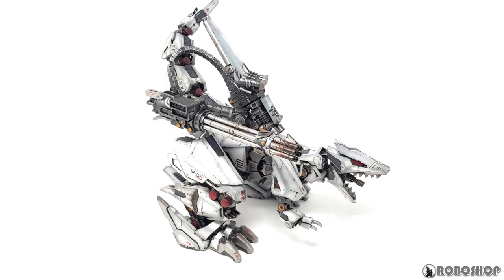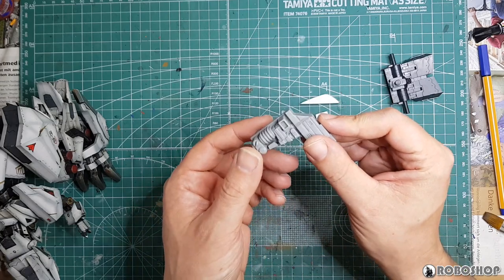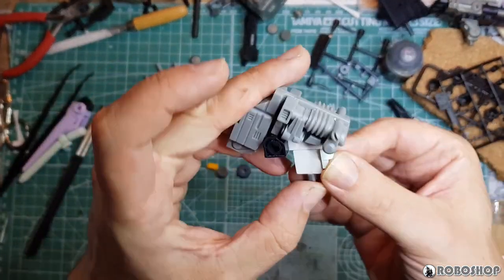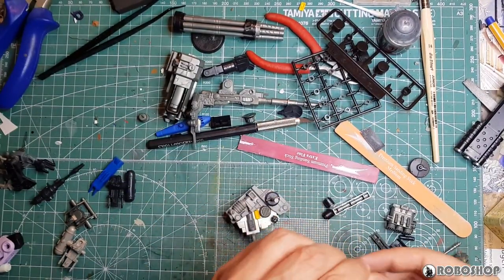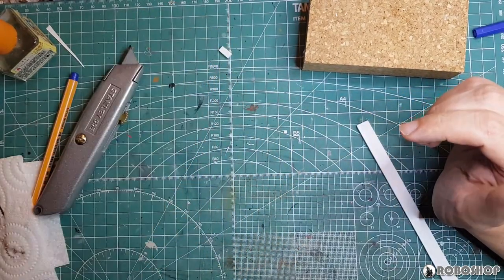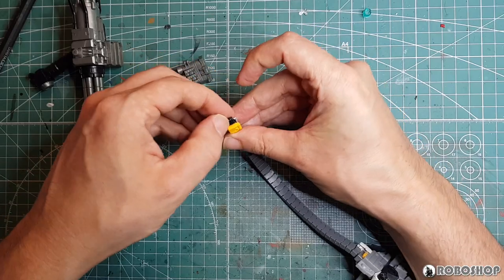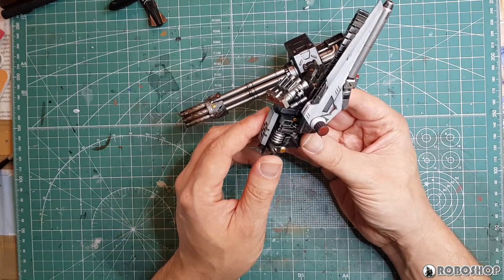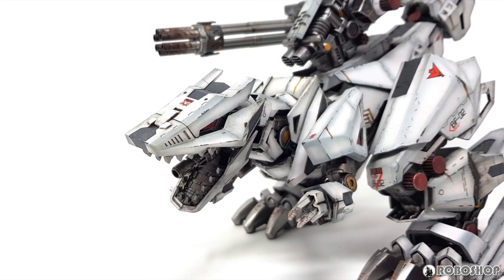HMM Zoids Berserk Fuhrer "Berserker Rex" custom, final WIP: kitbashing done!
Please check out the music artists featured in this video!